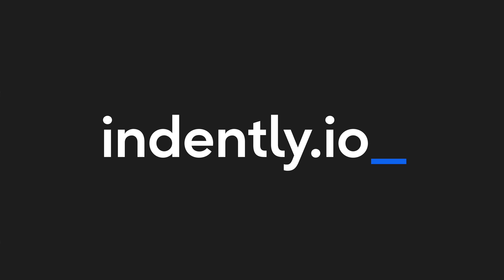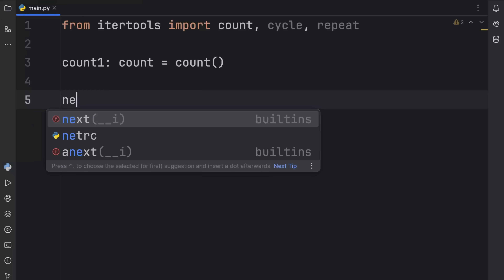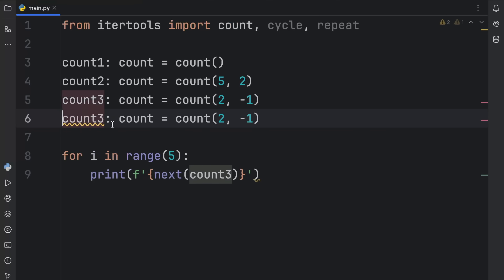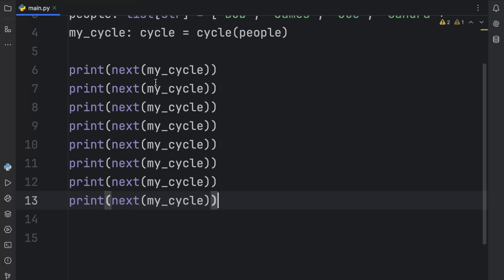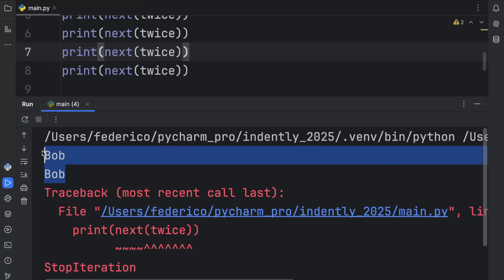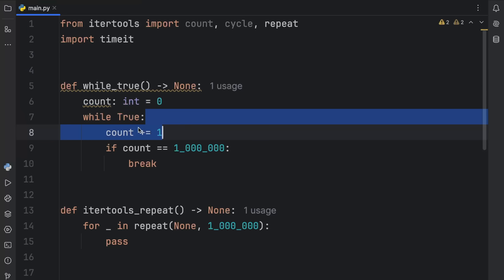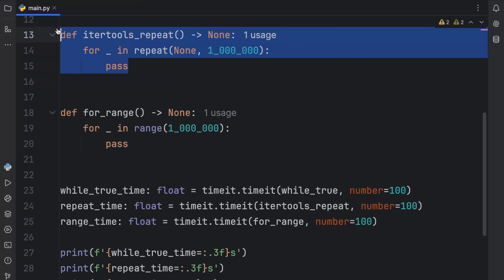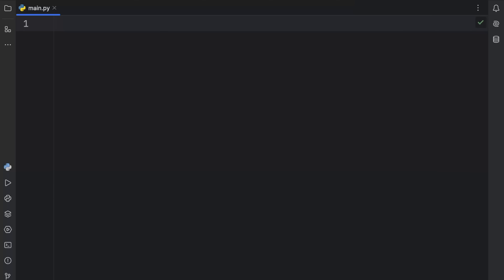Infinite Iterators in Python are Awesome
In today's video we're going to be learning about the infinite iterators provided by itertools, and why they are awesome!

00:00 Learning Python made simple
00:05 Intro
00:29 count()
02:40 cycle()
03:36 repeat()
05:23 optimisation
07:53 Outro